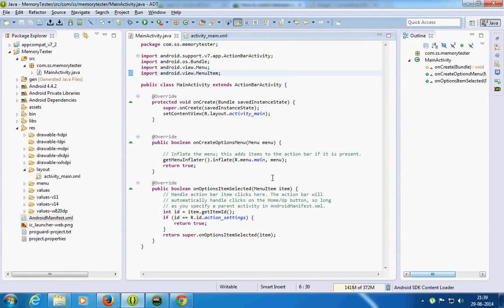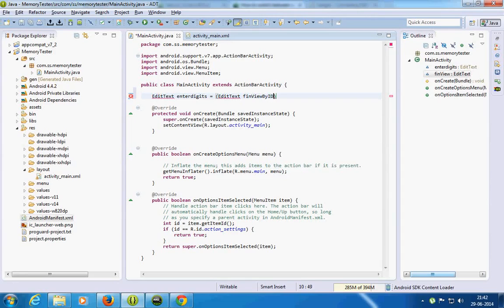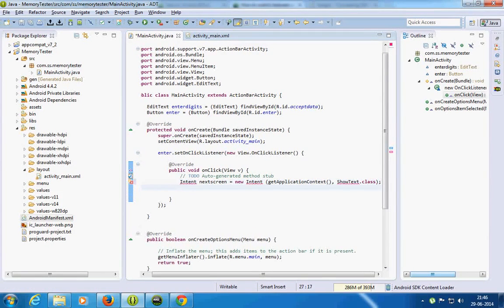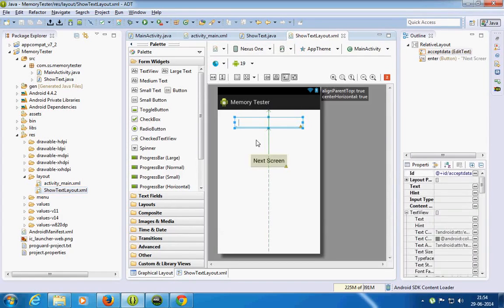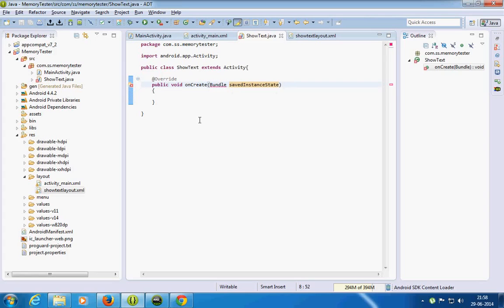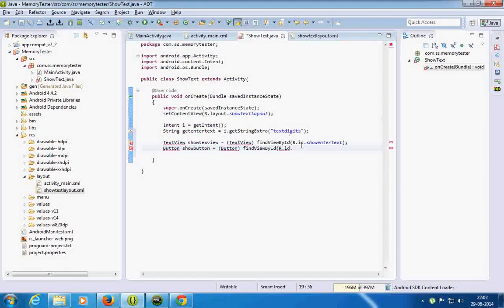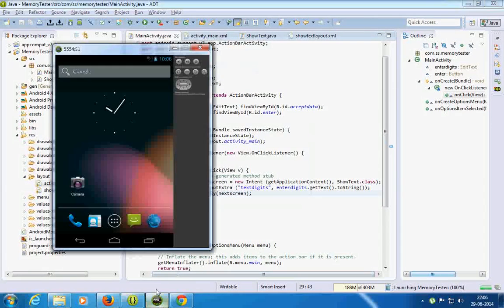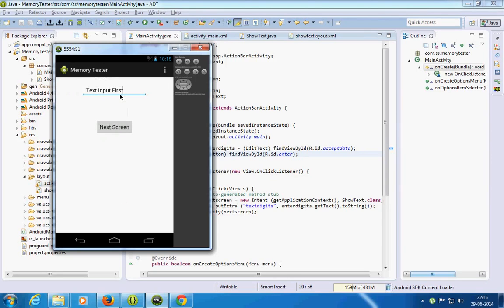4 First App - Move between Activities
Create you first App, which includes navigating to and from to another activity using intent. Also pass data from one activity to another while using Intent.